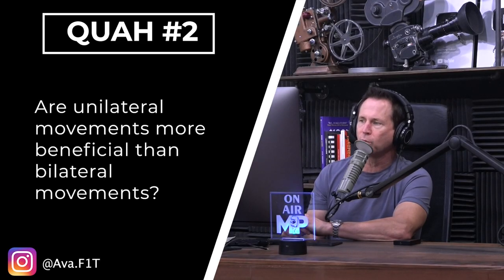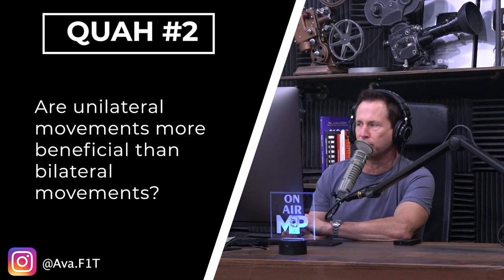The Advantages of Unilateral Over Bilateral Movements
In this QUAH Sal, Adam, & Justin answer the question “Are unilateral movements more beneficial than bilateral movements?"

Mindpumpstore.com